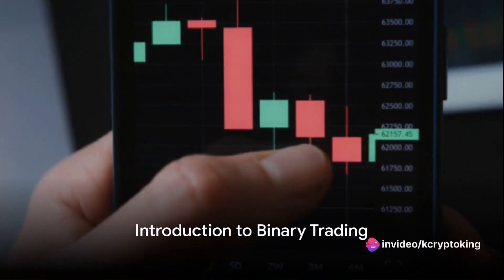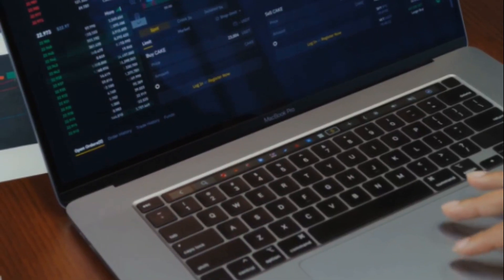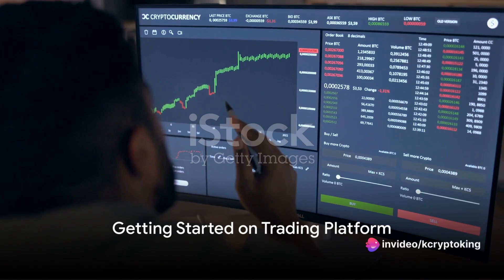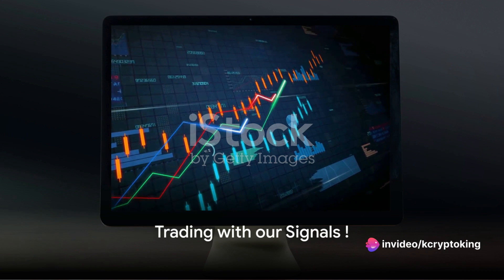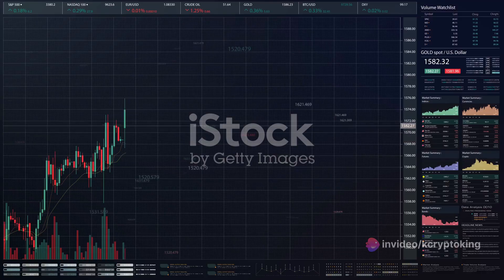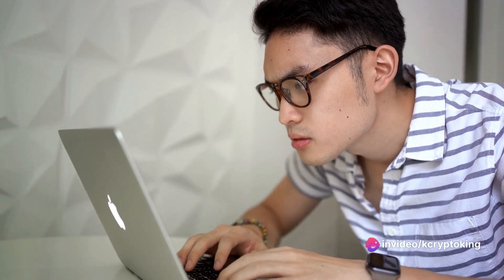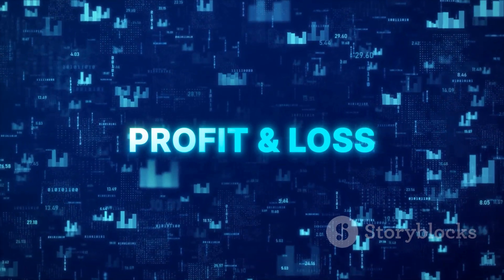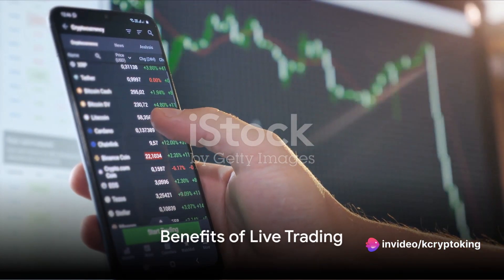Live Trading Making Thousands Daily.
In this riveting video, join us as we plunge into the exhilarating world of live trading on Binary Option, where we are making thousands of dollars daily. Witness firsthand the strategies and insights that have allowed us to achieve remarkable success in this dynamic market. From uncovering the most profitable trades to navigating potential risks, we'll provide you with invaluable tips and techniques to conquer the trading game. Whether you're a seasoned trader or just starting out, this video will equip you with the knowledge you need to thrive in the exciting realm of live trading. So, buckle up and get ready to embark on this incredible journey with us. Let's dive in!

𝙏𝙧𝙖𝙙𝙞𝙣𝙜 𝙛𝙞𝙣𝙖𝙣𝙘𝙞𝙖𝙡 𝙞𝙣𝙨𝙩𝙧𝙪𝙢𝙚𝙣𝙩𝙨, 𝙞𝙣𝙘𝙡𝙪𝙙𝙞𝙣𝙜 𝙗𝙪𝙩 𝙣𝙤𝙩 𝙡𝙞𝙢𝙞𝙩𝙚𝙙 𝙩𝙤 𝙨𝙩𝙤𝙘𝙠𝙨, 𝙘𝙪𝙧𝙧𝙚𝙣𝙘𝙞𝙚𝙨, 𝙘𝙤𝙢𝙢𝙤𝙙𝙞𝙩𝙞𝙚𝙨, 𝙖𝙣𝙙 𝙘𝙧𝙮𝙥𝙩𝙤𝙘𝙪𝙧𝙧𝙚𝙣𝙘𝙞𝙚𝙨, 𝙘𝙖𝙧𝙧𝙞𝙚𝙨 𝙞𝙣𝙝𝙚𝙧𝙚𝙣𝙩 𝙧𝙞𝙨𝙠𝙨. 𝙏𝙝𝙚 𝙞𝙣𝙛𝙤𝙧𝙢𝙖𝙩𝙞𝙤𝙣 𝙥𝙧𝙤𝙫𝙞𝙙𝙚𝙙 𝙞𝙣 𝙩𝙝𝙞𝙨 𝙫𝙞𝙙𝙚𝙤 𝙞𝙨 𝙛𝙤𝙧 𝙚𝙙𝙪𝙘𝙖𝙩𝙞𝙤𝙣𝙖𝙡 𝙖𝙣𝙙 𝙞𝙣𝙛𝙤𝙧𝙢𝙖𝙩𝙞𝙤𝙣𝙖𝙡 𝙥𝙪𝙧𝙥𝙤𝙨𝙚𝙨 𝙤𝙣𝙡𝙮 𝙖𝙣𝙙 𝙨𝙝𝙤𝙪𝙡𝙙 𝙣𝙤𝙩 𝙗𝙚 𝙘𝙤𝙣𝙨𝙞𝙙𝙚𝙧𝙚𝙙 𝙖𝙨 𝙛𝙞𝙣𝙖𝙣𝙘𝙞𝙖𝙡 𝙖𝙙𝙫𝙞𝙘𝙚.

𝘽𝙚𝙛𝙤𝙧𝙚 𝙚𝙣𝙜𝙖𝙜𝙞𝙣𝙜 𝙞𝙣 𝙖𝙣𝙮 𝙩𝙧𝙖𝙙𝙞𝙣𝙜 𝙖𝙘𝙩𝙞𝙫𝙞𝙩𝙞𝙚𝙨, 𝙞𝙩 𝙞𝙨 𝙘𝙧𝙪𝙘𝙞𝙖𝙡 𝙩𝙤 𝙘𝙖𝙧𝙚𝙛𝙪𝙡𝙡𝙮 𝙘𝙤𝙣𝙨𝙞𝙙𝙚𝙧 𝙮𝙤𝙪𝙧 𝙛𝙞𝙣𝙖𝙣𝙘𝙞𝙖𝙡 𝙨𝙞𝙩𝙪𝙖𝙩𝙞𝙤𝙣, 𝙧𝙞𝙨𝙠 𝙩𝙤𝙡𝙚𝙧𝙖𝙣𝙘𝙚, 𝙖𝙣𝙙 𝙞𝙣𝙫𝙚𝙨𝙩𝙢𝙚𝙣𝙩 𝙤𝙗𝙟𝙚𝙘𝙩𝙞𝙫𝙚𝙨. 𝙄𝙩 𝙞𝙨 𝙞𝙢𝙥𝙤𝙧𝙩𝙖𝙣𝙩 𝙩𝙤 𝙣𝙤𝙩𝙚 𝙩𝙝𝙖𝙩 𝙥𝙖𝙨𝙩 𝙥𝙚𝙧𝙛𝙤𝙧𝙢𝙖𝙣𝙘𝙚 𝙞𝙨 𝙣𝙤𝙩 𝙞𝙣𝙙𝙞𝙘𝙖𝙩𝙞𝙫𝙚 𝙤𝙛 𝙛𝙪𝙩𝙪𝙧𝙚 𝙧𝙚𝙨𝙪𝙡𝙩𝙨, 𝙖𝙣𝙙 𝙩𝙝𝙚𝙧𝙚 𝙖𝙧𝙚 𝙣𝙤 𝙜𝙪𝙖𝙧𝙖𝙣𝙩𝙚𝙚𝙨 𝙤𝙛 𝙥𝙧𝙤𝙛𝙞𝙩 𝙞𝙣 𝙩𝙝𝙚 𝙩𝙧𝙖𝙙𝙞𝙣𝙜 𝙢𝙖𝙧𝙠𝙚𝙩.

𝙏𝙝𝙚 𝙙𝙚𝙘𝙞𝙨𝙞𝙤𝙣 𝙩𝙤 𝙩𝙧𝙖𝙙𝙚 𝙨𝙝𝙤𝙪𝙡𝙙 𝙗𝙚 𝙢𝙖𝙙𝙚 𝙖𝙛𝙩𝙚𝙧 𝙩𝙝𝙤𝙧𝙤𝙪𝙜𝙝 𝙧𝙚𝙨𝙚𝙖𝙧𝙘𝙝 𝙖𝙣𝙙 𝙘𝙤𝙣𝙨𝙪𝙡𝙩𝙖𝙩𝙞𝙤𝙣 𝙬𝙞𝙩𝙝 𝙖 𝙦𝙪𝙖𝙡𝙞𝙛𝙞𝙚𝙙 𝙛𝙞𝙣𝙖𝙣𝙘𝙞𝙖𝙡 𝙖𝙙𝙫𝙞𝙨𝙤𝙧. 𝙄𝙩 𝙞𝙨 𝙚𝙨𝙨𝙚𝙣𝙩𝙞𝙖𝙡 𝙩𝙤 𝙗𝙚 𝙖𝙬𝙖𝙧𝙚 𝙩𝙝𝙖𝙩 𝙢𝙖𝙧𝙠𝙚𝙩 𝙘𝙤𝙣𝙙𝙞𝙩𝙞𝙤𝙣𝙨 𝙘𝙖𝙣 𝙘𝙝𝙖𝙣𝙜𝙚 𝙧𝙖𝙥𝙞𝙙𝙡𝙮, 𝙡𝙚𝙖𝙙𝙞𝙣𝙜 𝙩𝙤 𝙥𝙤𝙩𝙚𝙣𝙩𝙞𝙖𝙡 𝙜𝙖𝙞𝙣𝙨 𝙤𝙧 𝙡𝙤𝙨𝙨𝙚𝙨. 𝙏𝙧𝙖𝙙𝙚𝙧𝙨 𝙨𝙝𝙤𝙪𝙡𝙙 𝙗𝙚 𝙥𝙧𝙚𝙥𝙖𝙧𝙚𝙙 𝙛𝙤𝙧 𝙩𝙝𝙚 𝙥𝙤𝙨𝙨𝙞𝙗𝙞𝙡𝙞𝙩𝙮 𝙤𝙛 𝙡𝙤𝙨𝙞𝙣𝙜 𝙩𝙝𝙚𝙞𝙧 𝙚𝙣𝙩𝙞𝙧𝙚 𝙞𝙣𝙫𝙚𝙨𝙩𝙢𝙚𝙣𝙩.

𝘼𝙡𝙡 𝙩𝙧𝙖𝙙𝙞𝙣𝙜 𝙙𝙚𝙘𝙞𝙨𝙞𝙤𝙣𝙨 𝙖𝙧𝙚 𝙩𝙝𝙚 𝙧𝙚𝙨𝙥𝙤𝙣𝙨𝙞𝙗𝙞𝙡𝙞𝙩𝙮 𝙤𝙛 𝙩𝙝𝙚 𝙞𝙣𝙙𝙞𝙫𝙞𝙙𝙪𝙖𝙡 𝙩𝙧𝙖𝙙𝙚𝙧, 𝙖𝙣𝙙 𝙖𝙣𝙮 𝙨𝙪𝙘𝙘𝙚𝙨𝙨 𝙤𝙧 𝙛𝙖𝙞𝙡𝙪𝙧𝙚 𝙞𝙨 𝙖 𝙧𝙚𝙨𝙪𝙡𝙩 𝙤𝙛 𝙩𝙝𝙚𝙞𝙧 𝙤𝙬𝙣 𝙖𝙘𝙩𝙞𝙤𝙣𝙨. 𝙒𝙚 𝙙𝙤 𝙣𝙤𝙩 𝙜𝙪𝙖𝙧𝙖𝙣𝙩𝙚𝙚 𝙩𝙝𝙚 𝙖𝙘𝙘𝙪𝙧𝙖𝙘𝙮 𝙤𝙧 𝙘𝙤𝙢𝙥𝙡𝙚𝙩𝙚𝙣𝙚𝙨𝙨 𝙤𝙛 𝙩𝙝𝙚 𝙞𝙣𝙛𝙤𝙧𝙢𝙖𝙩𝙞𝙤𝙣 𝙥𝙧𝙤𝙫𝙞𝙙𝙚𝙙 𝙞𝙣 𝙩𝙝𝙞𝙨 𝙫𝙞𝙙𝙚𝙤, 𝙖𝙣𝙙 𝙬𝙚 𝙖𝙧𝙚 𝙣𝙤𝙩 𝙡𝙞𝙖𝙗𝙡𝙚 𝙛𝙤𝙧 𝙖𝙣𝙮 𝙚𝙧𝙧𝙤𝙧𝙨, 𝙤𝙢𝙞𝙨𝙨𝙞𝙤𝙣𝙨, 𝙤𝙧 𝙞𝙣𝙖𝙘𝙘𝙪𝙧𝙖𝙘𝙞𝙚𝙨 𝙞𝙣 𝙩𝙝𝙚 𝙘𝙤𝙣𝙩𝙚𝙣𝙩.

𝙏𝙧𝙖𝙙𝙞𝙣𝙜 𝙞𝙣𝙫𝙤𝙡𝙫𝙚𝙨 𝙩𝙝𝙚 𝙪𝙨𝙚 𝙤𝙛 𝙡𝙚𝙫𝙚𝙧𝙖𝙜𝙚, 𝙬𝙝𝙞𝙘𝙝 𝙘𝙖𝙣 𝙖𝙢𝙥𝙡𝙞𝙛𝙮 𝙗𝙤𝙩𝙝 𝙥𝙧𝙤𝙛𝙞𝙩𝙨 𝙖𝙣𝙙 𝙡𝙤𝙨𝙨𝙚𝙨. 𝙄𝙩 𝙞𝙨 𝙖𝙙𝙫𝙞𝙨𝙖𝙗𝙡𝙚 𝙩𝙤 𝙪𝙨𝙚 𝙧𝙞𝙨𝙠 𝙢𝙖𝙣𝙖𝙜𝙚𝙢𝙚𝙣𝙩 𝙨𝙩𝙧𝙖𝙩𝙚𝙜𝙞𝙚𝙨, 𝙞𝙣𝙘𝙡𝙪𝙙𝙞𝙣𝙜 𝙨𝙩𝙤𝙥-𝙡𝙤𝙨𝙨 𝙤𝙧𝙙𝙚𝙧𝙨, 𝙩𝙤 𝙢𝙞𝙩𝙞𝙜𝙖𝙩𝙚 𝙥𝙤𝙩𝙚𝙣𝙩𝙞𝙖𝙡 𝙡𝙤𝙨𝙨𝙚𝙨.

𝘽𝙮 𝙚𝙣𝙜𝙖𝙜𝙞𝙣𝙜 𝙞𝙣 𝙩𝙧𝙖𝙙𝙞𝙣𝙜 𝙖𝙘𝙩𝙞𝙫𝙞𝙩𝙞𝙚𝙨 𝙗𝙖𝙨𝙚𝙙 𝙤𝙣 𝙩𝙝𝙚 𝙞𝙣𝙛𝙤𝙧𝙢𝙖𝙩𝙞𝙤𝙣 𝙥𝙧𝙤𝙫𝙞𝙙𝙚𝙙, 𝙞𝙣𝙙𝙞𝙫𝙞𝙙𝙪𝙖𝙡𝙨 𝙖𝙘𝙠𝙣𝙤𝙬𝙡𝙚𝙙𝙜𝙚 𝙖𝙣𝙙 𝙖𝙘𝙘𝙚𝙥𝙩 𝙩𝙝𝙚 𝙧𝙞𝙨𝙠𝙨 𝙞𝙣𝙫𝙤𝙡𝙫𝙚𝙙. 𝙒𝙚 𝙧𝙚𝙘𝙤𝙢𝙢𝙚𝙣𝙙 𝙨𝙚𝙚𝙠𝙞𝙣𝙜 𝙥𝙧𝙤𝙛𝙚𝙨𝙨𝙞𝙤𝙣𝙖𝙡 𝙖𝙙𝙫𝙞𝙘𝙚 𝙖𝙣𝙙 𝙘𝙤𝙣𝙙𝙪𝙘𝙩𝙞𝙣𝙜 𝙩𝙝𝙤𝙧𝙤𝙪𝙜𝙝 𝙧𝙚𝙨𝙚𝙖𝙧𝙘𝙝 𝙗𝙚𝙛𝙤𝙧𝙚 𝙢𝙖𝙠𝙞𝙣𝙜 𝙖𝙣𝙮 𝙩𝙧𝙖𝙙𝙞𝙣𝙜 𝙙𝙚𝙘𝙞𝙨𝙞𝙤𝙣𝙨.